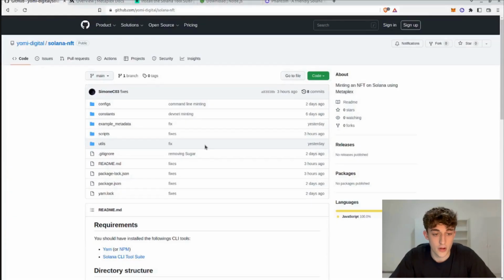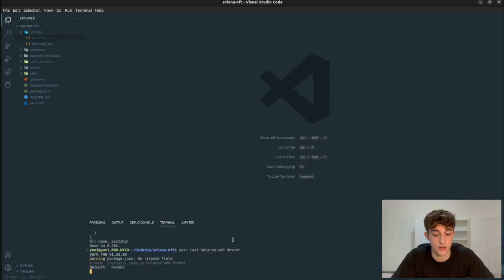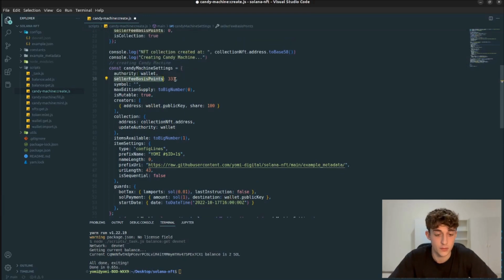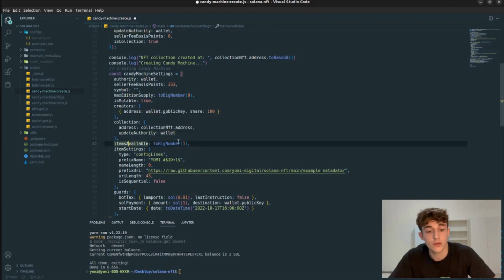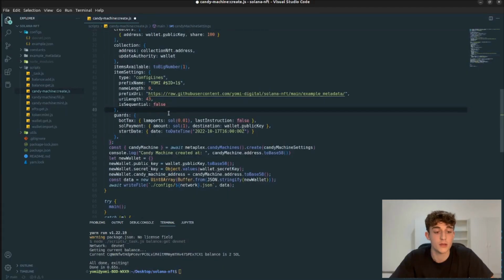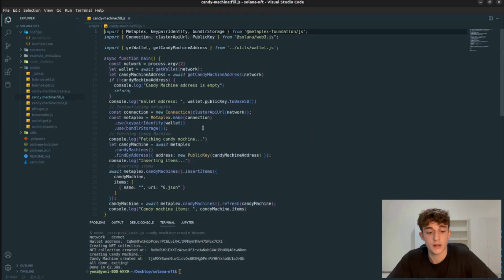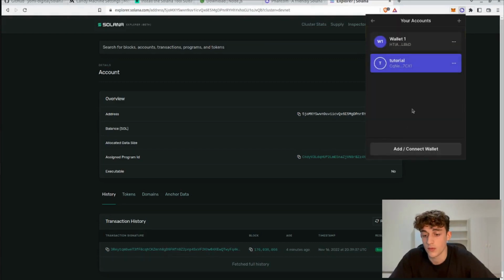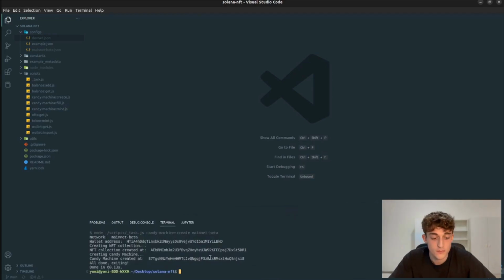Minting an NFT on Solana using the Metaplex Candy Machine - YOMI | Web3 Tech Company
In this video, Simone will show you how to mint an NFT on Solana Blockchain through a tool called Candy Machine by using the Metaplex javascript SDK!